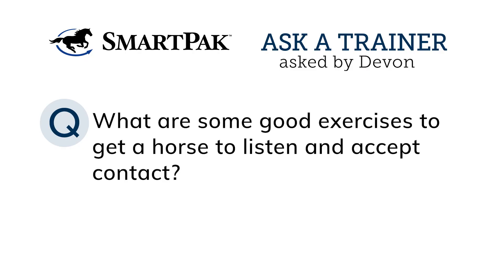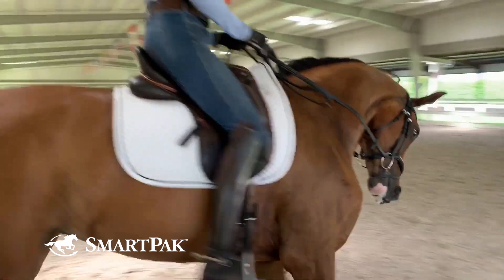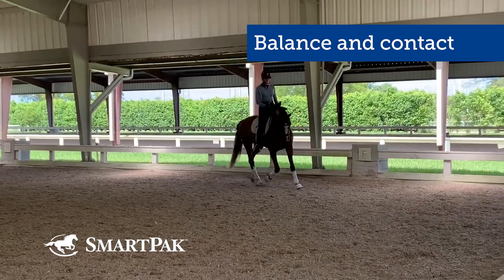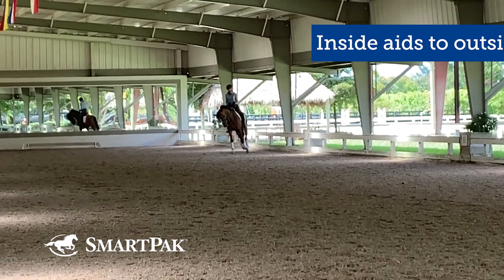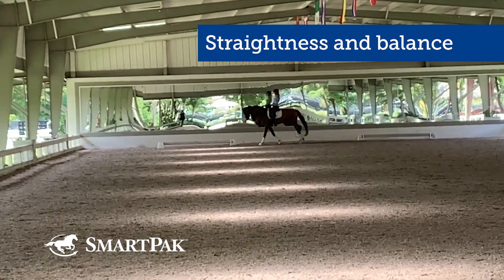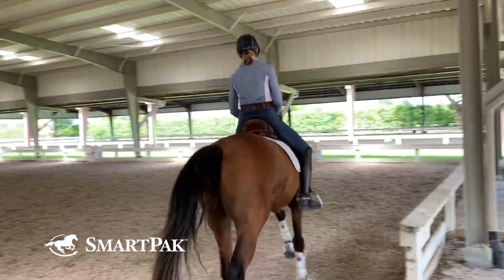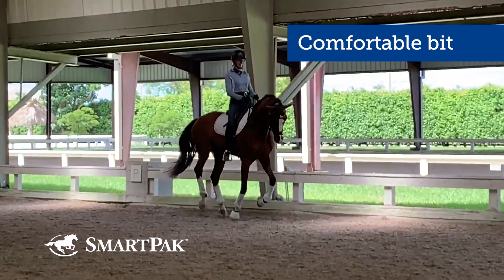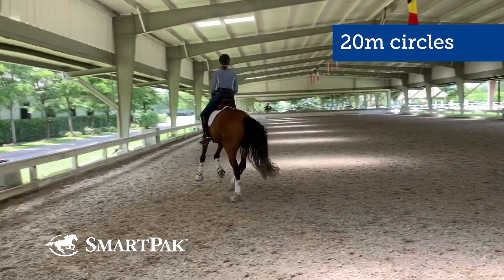Ask a Trainer - Accepting contact with Team SmartPak Rider Shannon Dueck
Team SmartPak Rider and Pan American Games Silver Medalist Shannon Dueck is back in this week's Ask a Trainer Video! Watch to learn Shannon's top four tips and exercises for helping a horse accept contact and work correctly under saddle.

Want to submit your own question to see if it gets answered next? Fill out our form here!